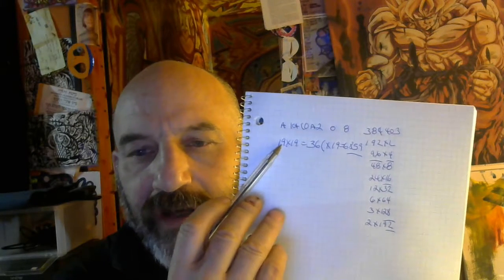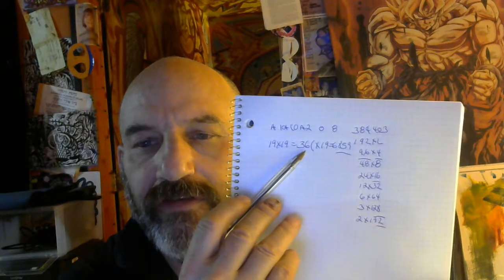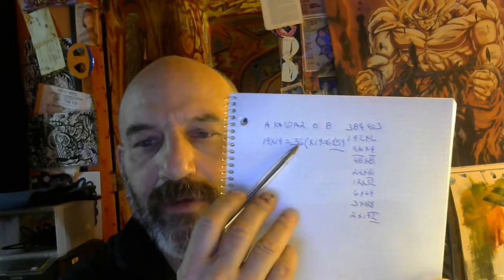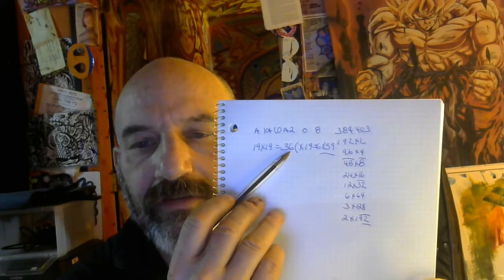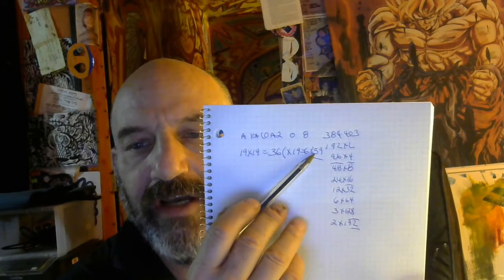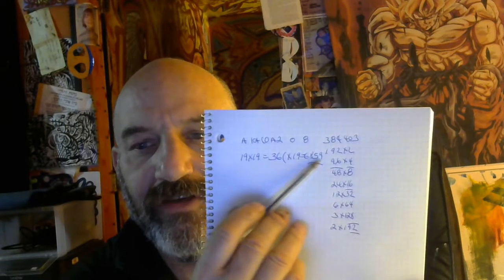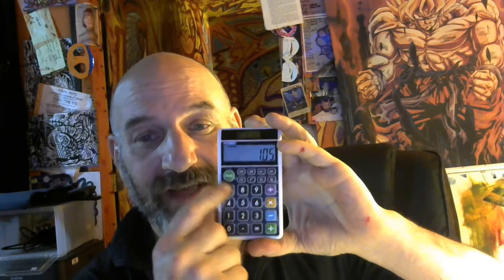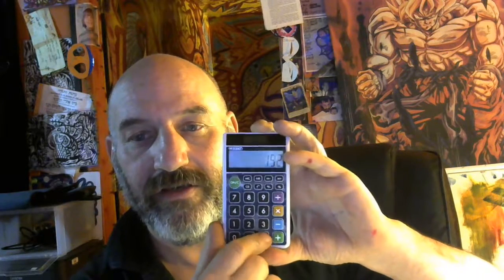LET NINE TEEN TALK TALK A & I